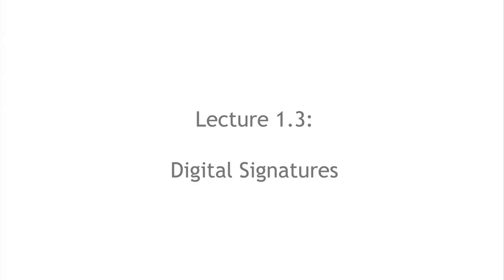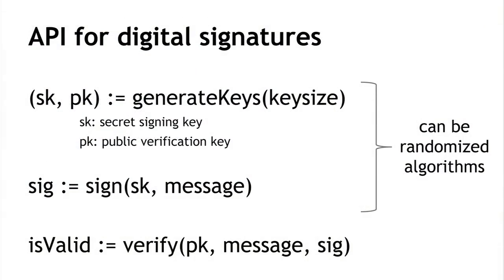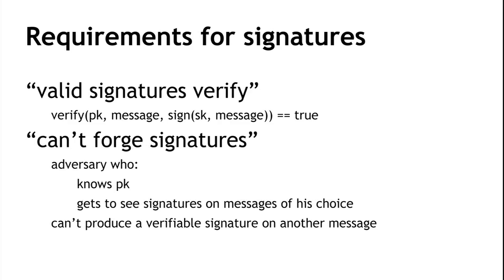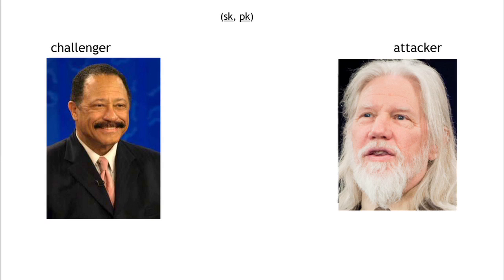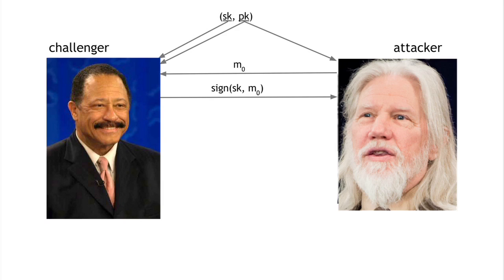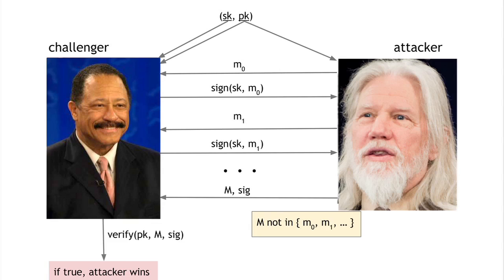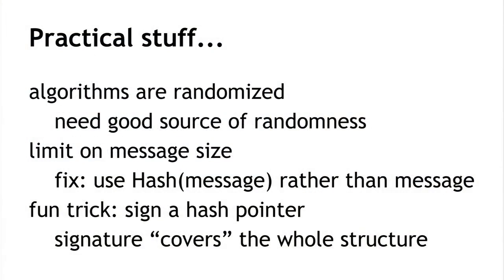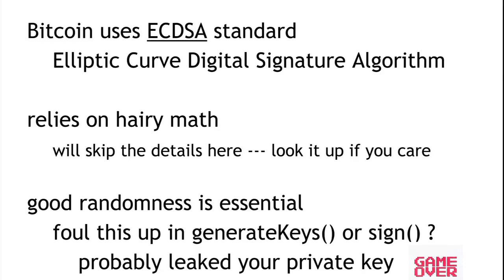Digital Signatures | Bitcoin and Crypto Currency